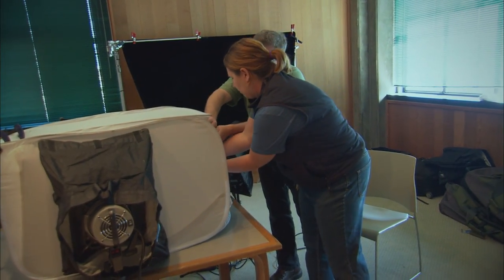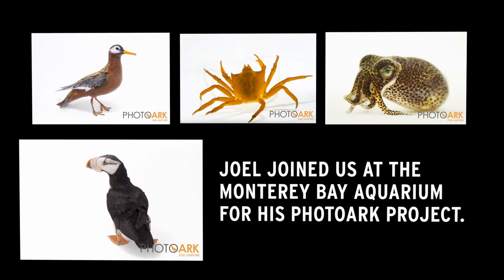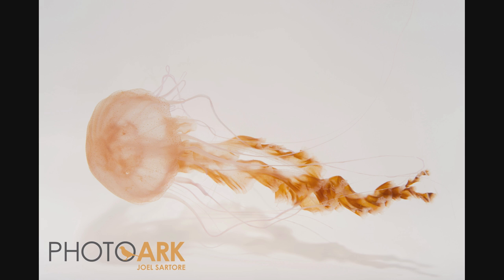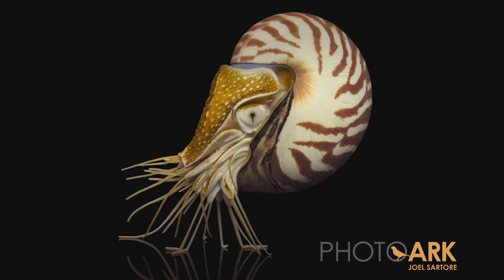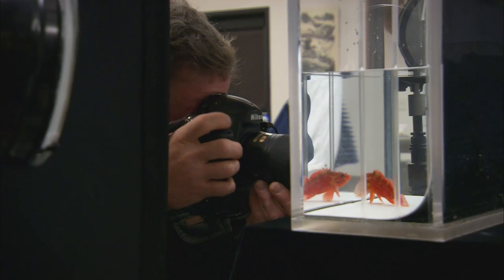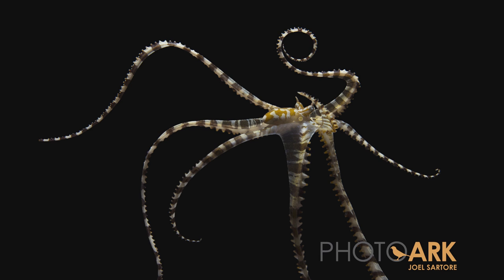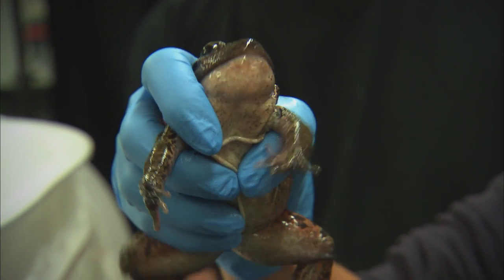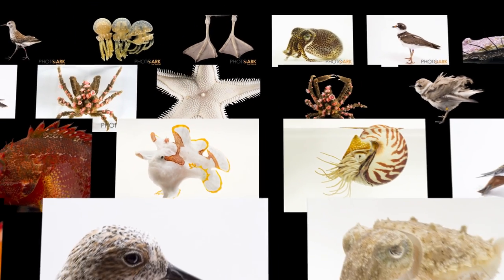All Aboard the PhotoArk!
Saving animals, one image at a time. National Geographic photographer Joel Sartore visited the Aquarium and took awesome images of some of our animals for his PhotoArk project.